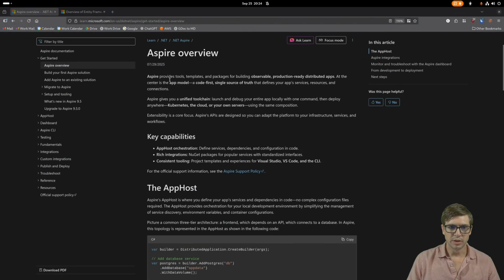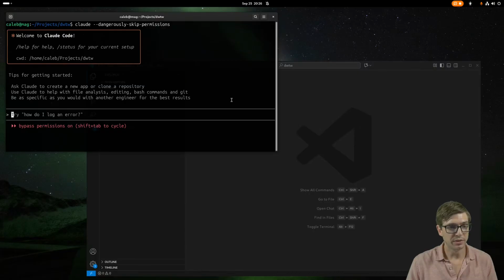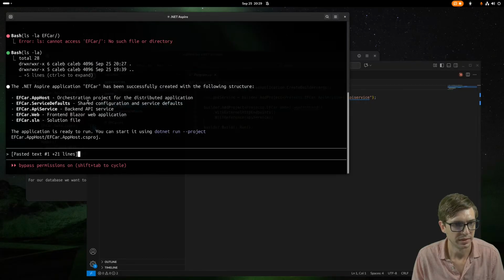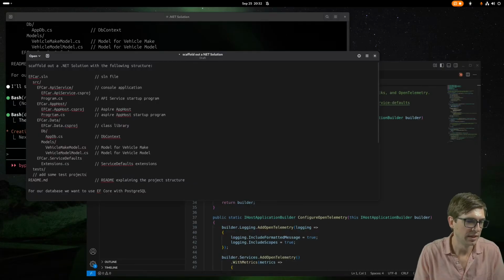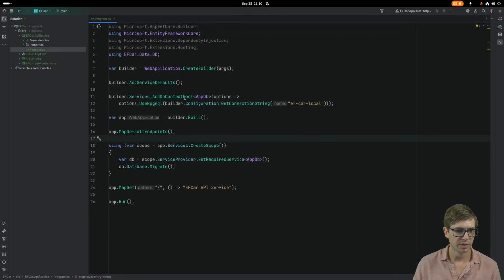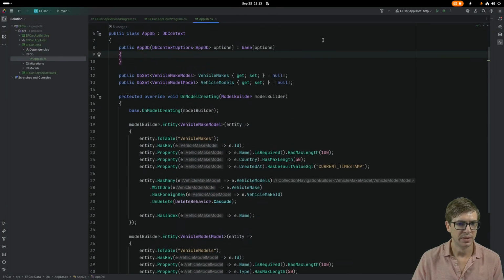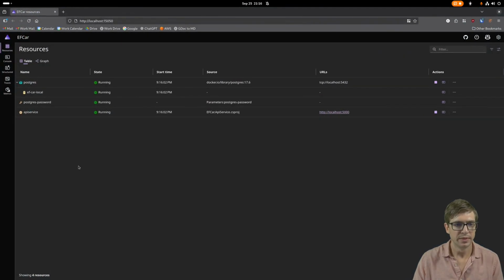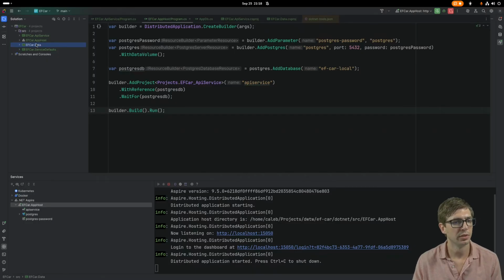Scaffolding a .NET Aspire App with EF Postgres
Scaffold a .NET Aspire app with Entity Framework Core + PostgreSQL. Covers project structure, configuring Program.cs entry points, initial migration, and wiring Aspire for local dev.